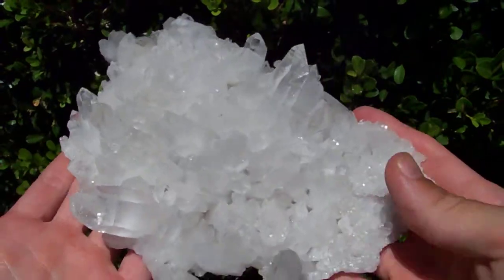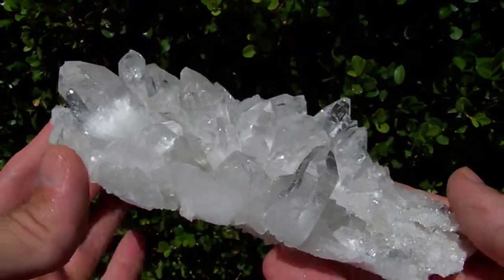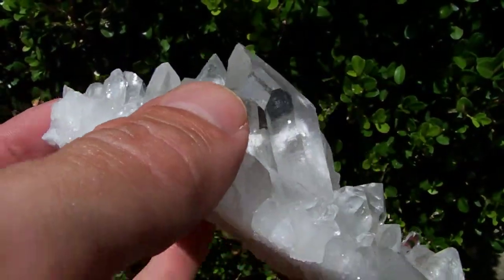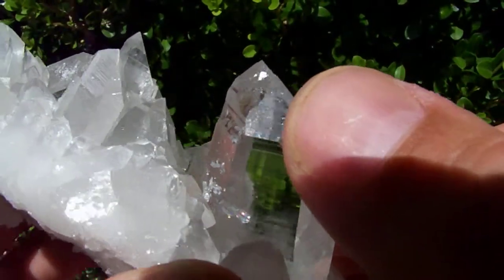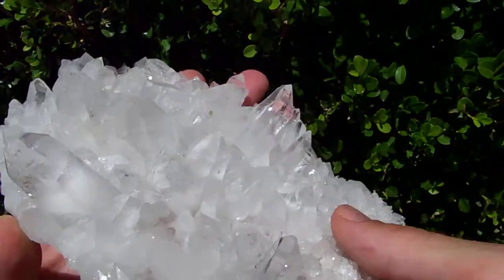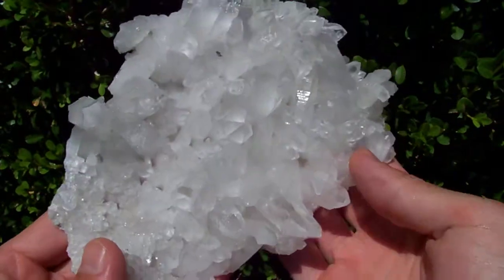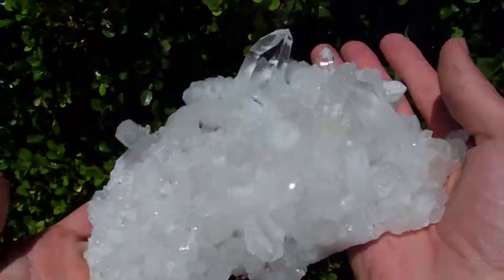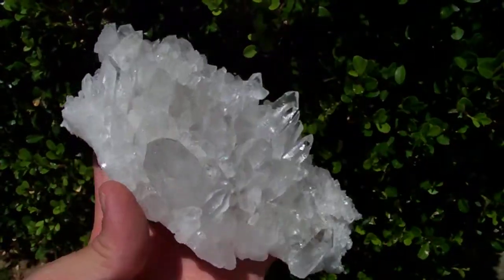Arkansas Mineral - Quartz Crystal Cluster